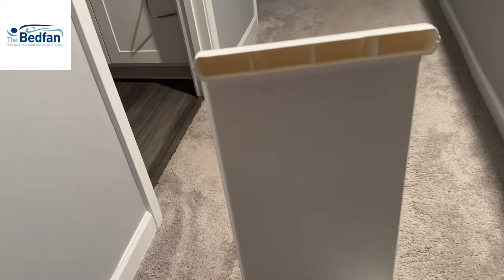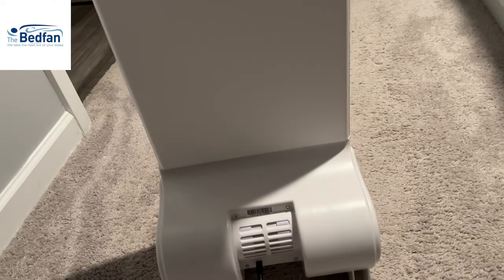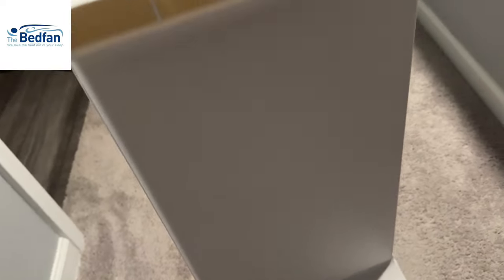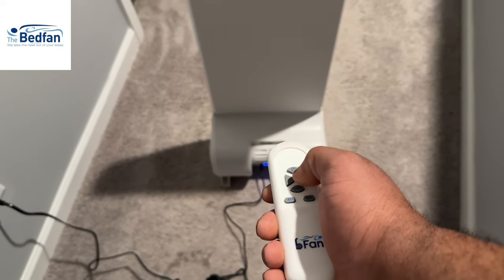MAMA BRI'S MENOPAUSE TAKES A TURN FOR THE WORSE| BED FANS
Follow on IG & Snapchat @loveprissyp & @LUXELOVETOWELS

! Q & A !
Located: RALEIGH, NC
About me!